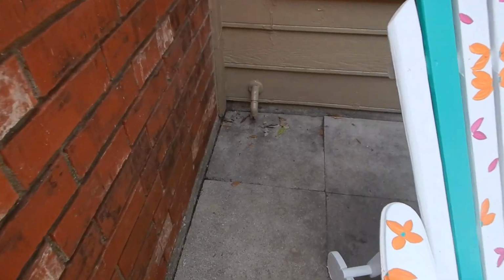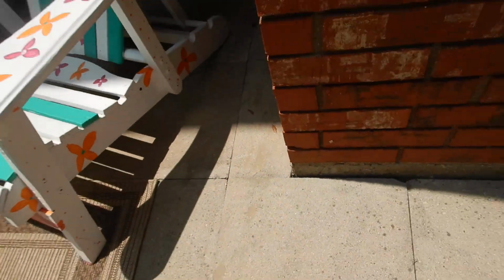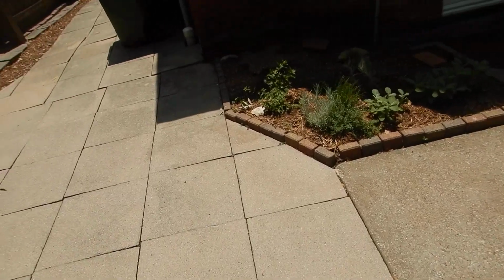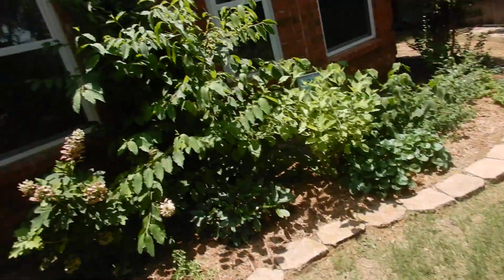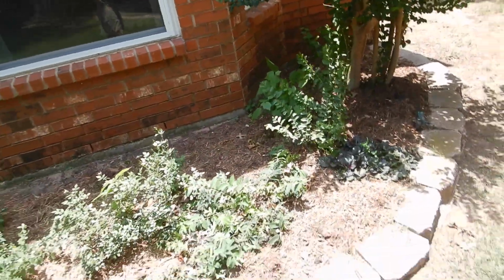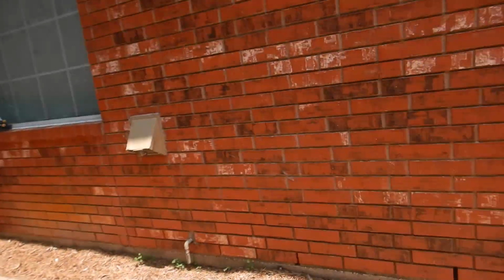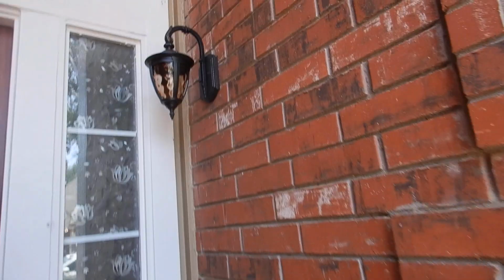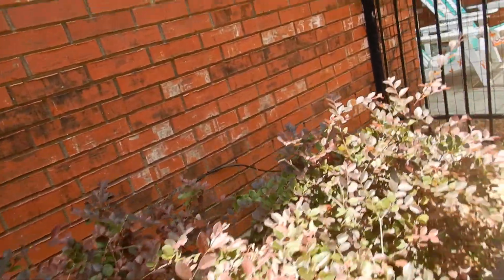1Ea. 90's Mid Cities Exterior With A Clothes Washer Safety Pan Drain.